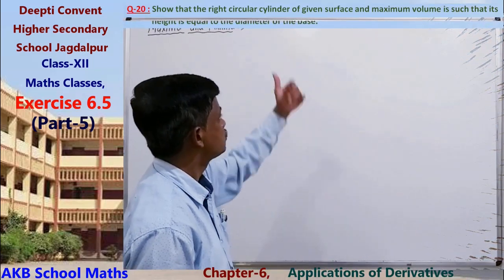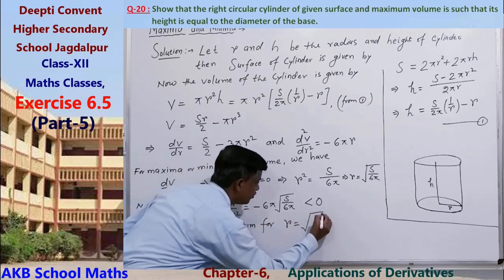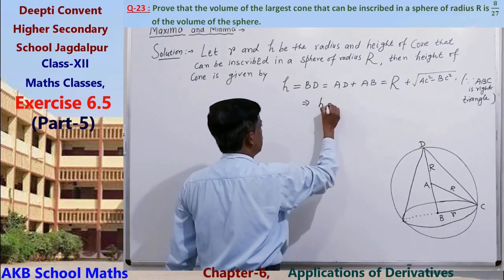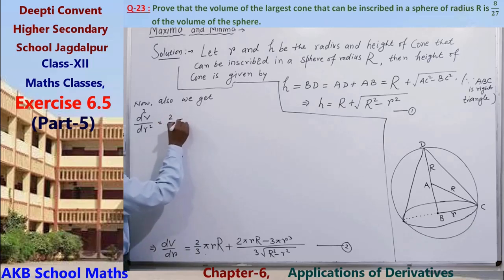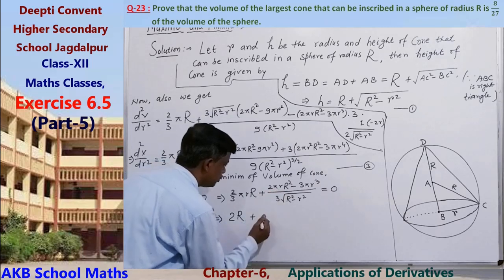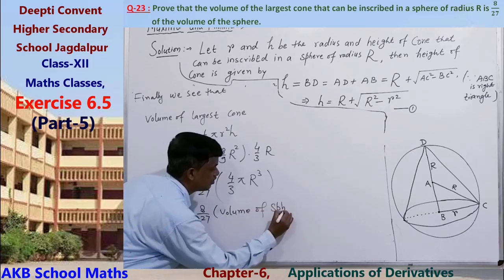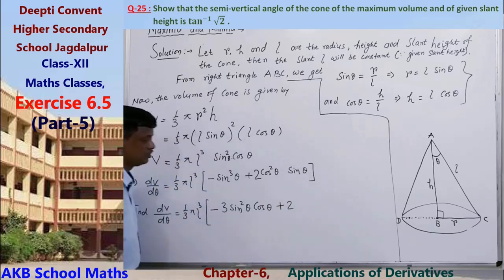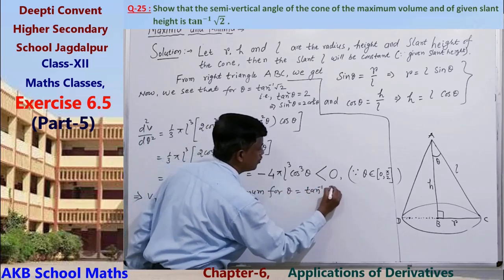Exercise 6.5 (Part-5) - 12th NCERT Book,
Exercise 6.5 (Part-5) - 12th NCERT Book, [Chapter-6, Application of Derivatives]